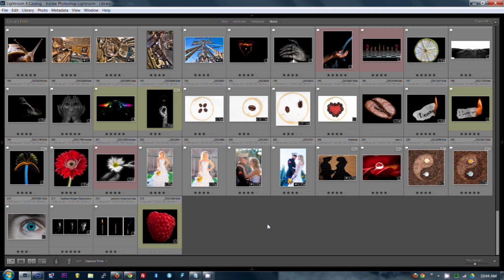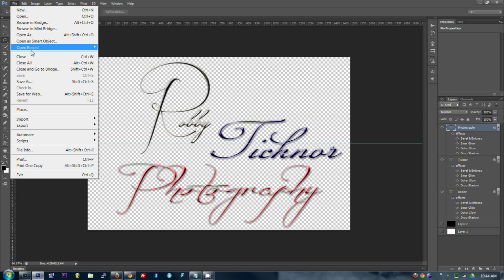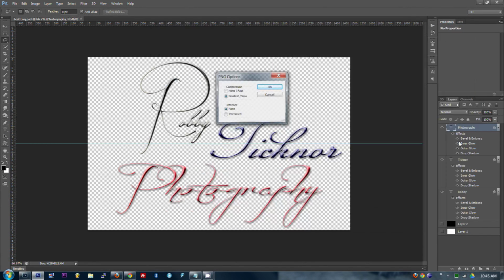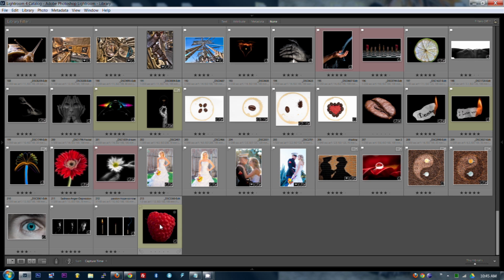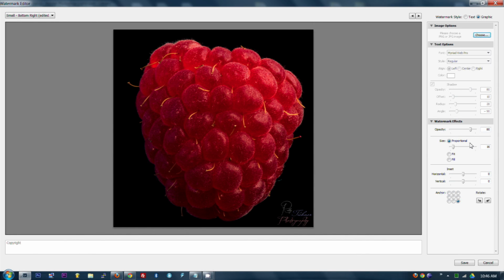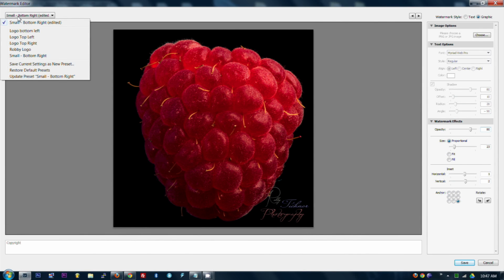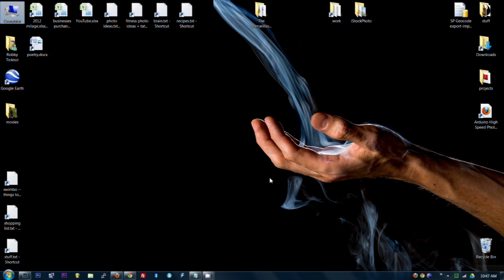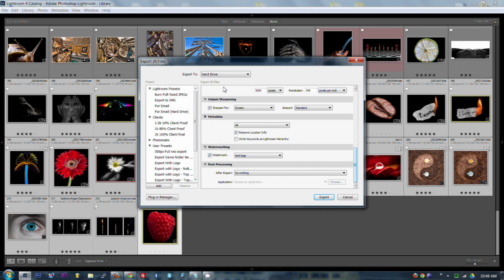Lightroom Tutorial - Add a Watermark or Logo to your Image exports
In this Tutorial, i will demo how to add a watermark or logo to your images at export.